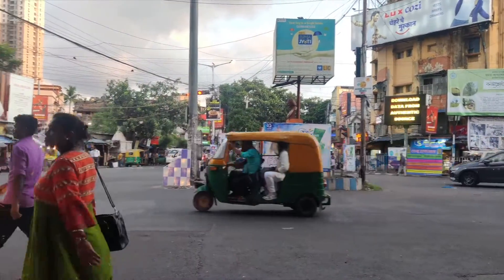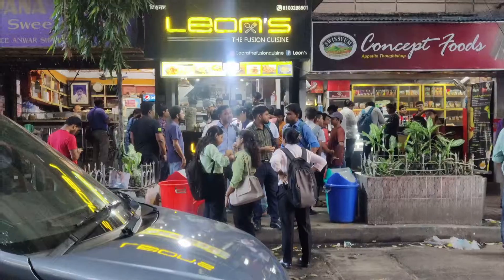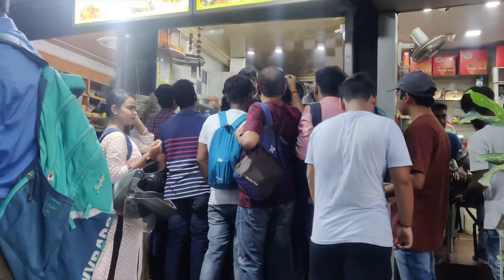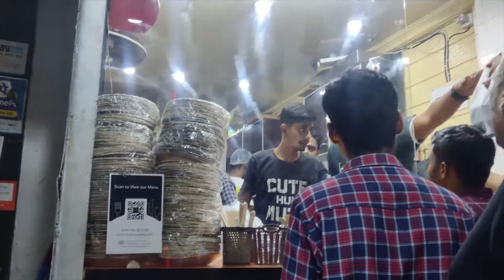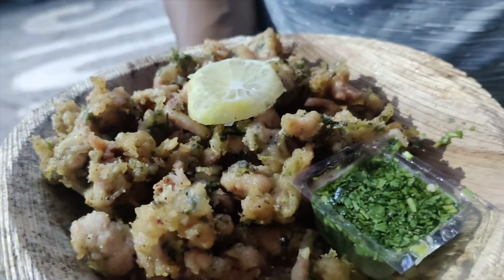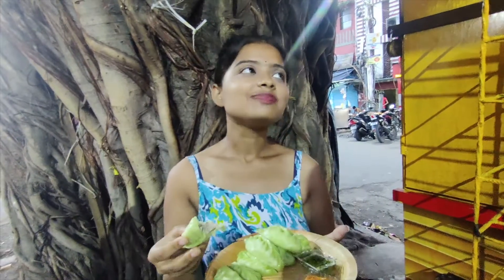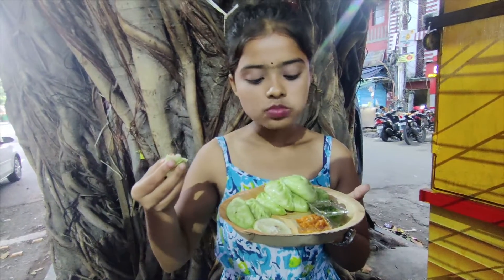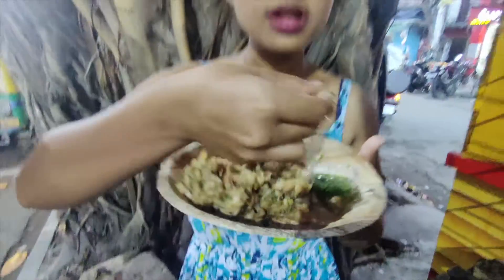Gondhoraj momo/Leon's momo/Gondhoraj flavour chicken momo/Leon's/Kolkata momo/kolkata best momo....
Hello guys welcome to my channel and welcome to a brand new food vlog...I hope you guys enjoyed the video and if you did please don't forget to like share and subscribe to my channel.

Location -"Leon's"
Address -114B, Prince anwar Shah road, kolkata-700045
Landmark -lord bakery more.

other search keywords ⤵️

Gondhoraj momo
Chicken momo
Best momo in Kolkata
lord's er more
Leon's
Gondhoraj flavour chicken momo
Momo lovers
Kolkata Street food
Best momo
Street food
Momo
Food vlog
Bengali food vlog